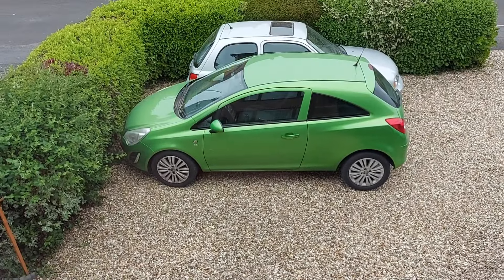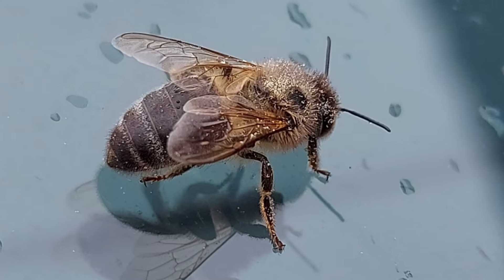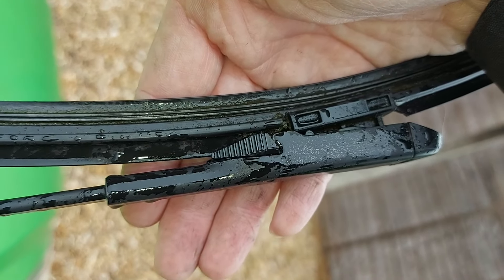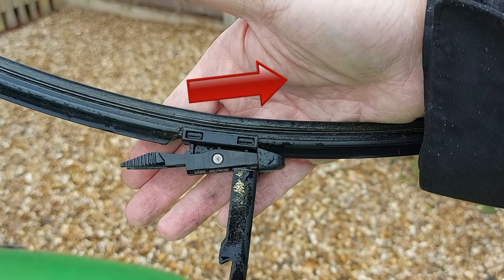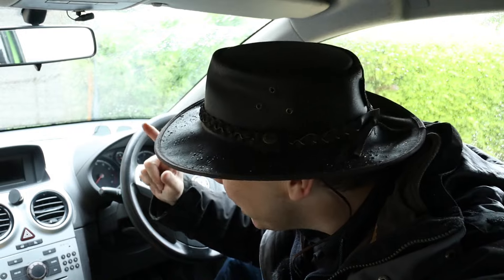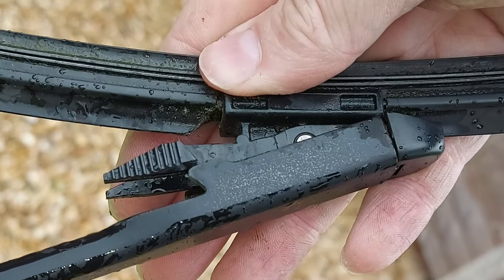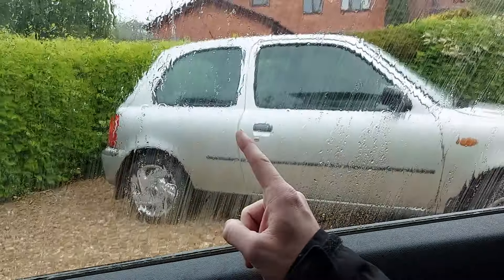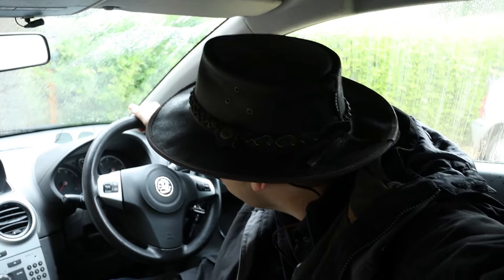Vauxhall Corsa D: Windscreen Wiper Blades (Opel Corsa D)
Revealed! How to replace windscreen wiper blades on a Vauxhall Corsa D (Opel Corsa D).

In this video, we:

    • pull the wiper arm off the windscreen
    • release two plastic clips
    • make the letter T
    • separate the wiper blade from its arm
    • fit a new wiper blade: Vauxhall Corsa D.

Get the know-how! See how to fit windscreen wiper blades to a Vauxhall Corsa D, with CarSpyTV.